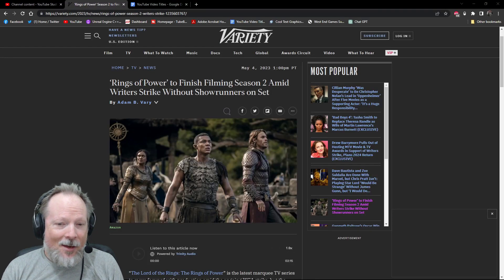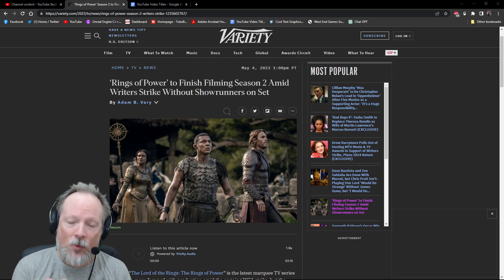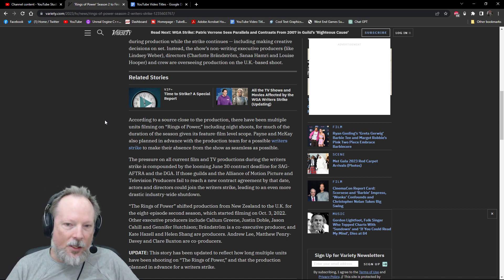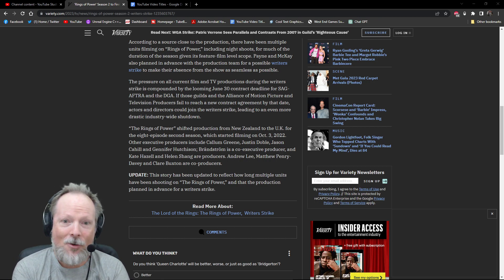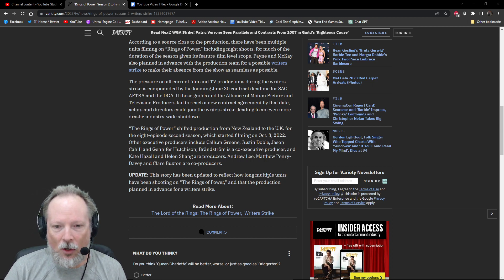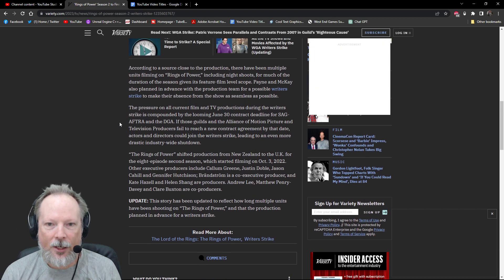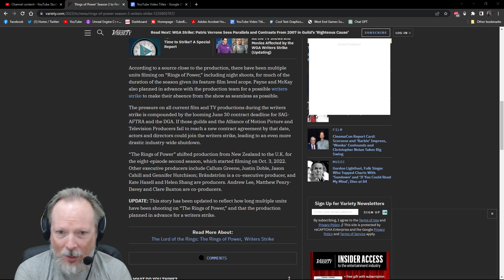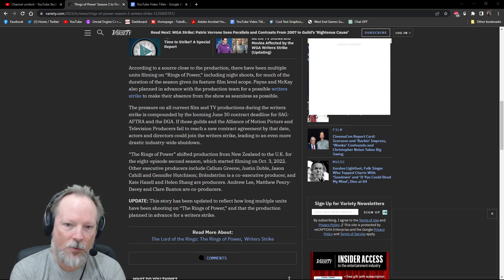Rings of Power News - Filming Continues Without Showrunners Payne and McKay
In the latest Rings of Power news, filming on the Lord of the Rings show from Amazon studios continues without showrunners and executive producers J.D. Payne and Patrick McKay.

No, they haven't been fired. This is directly related to the WGA strike that is currently going on. Variety reports that there are 19 days left on the shooting schedule for Rings of Power, but that the production team planned ahead for a potential writer's strike, and the production schedule will not be affected as such.